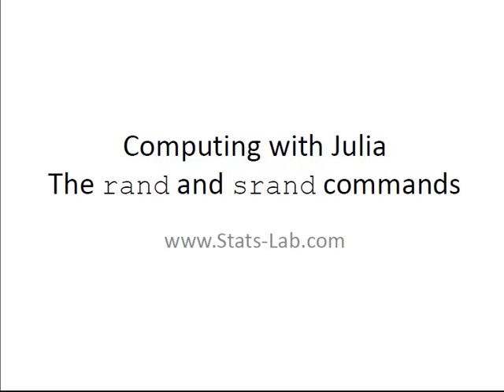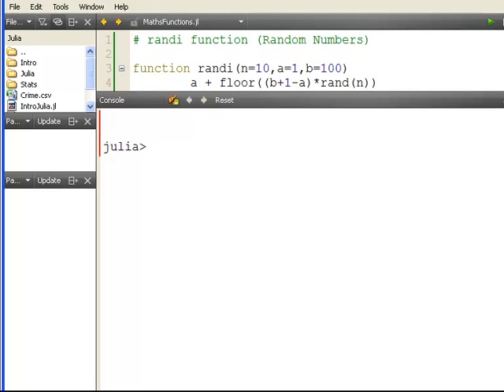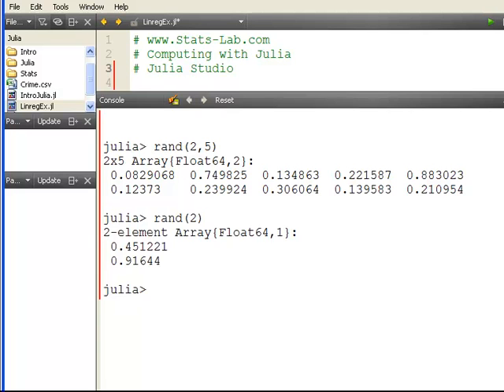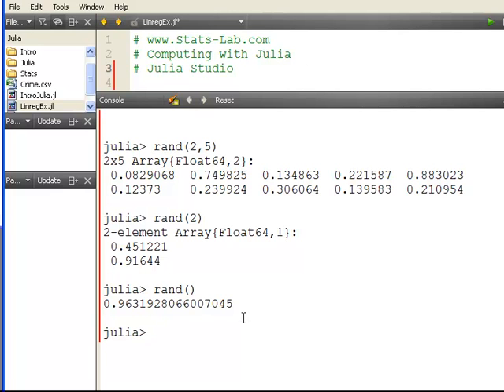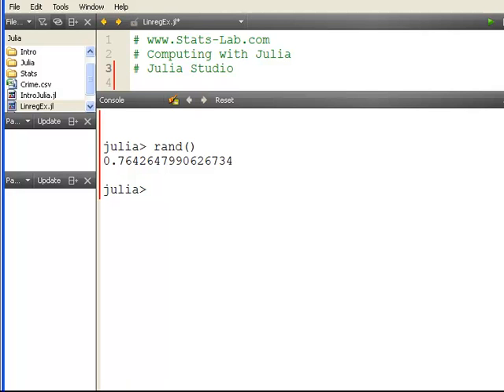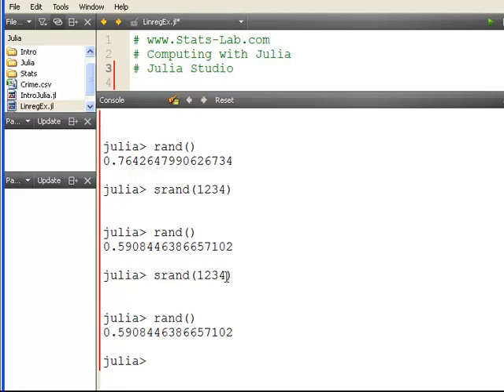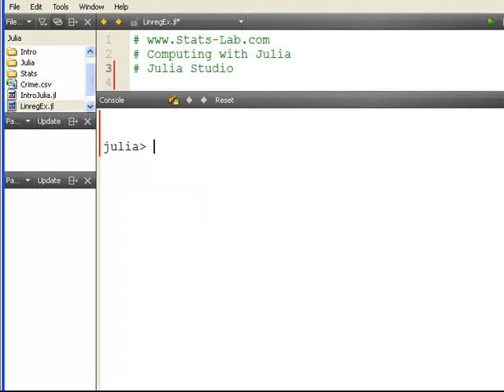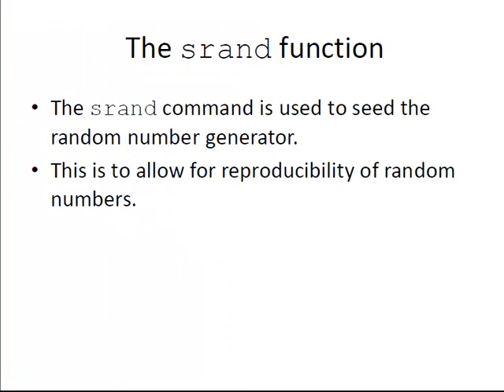Julia Programming : "rand" and "srand" commands (Version 1)